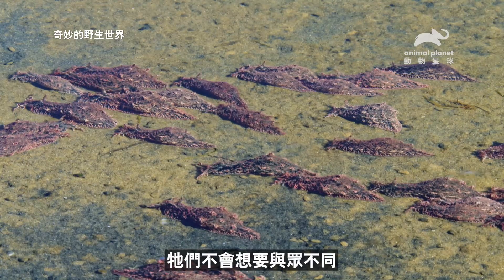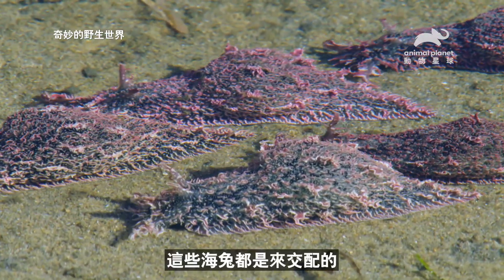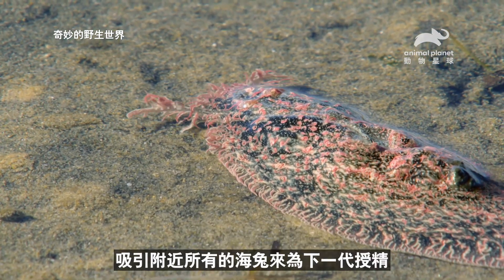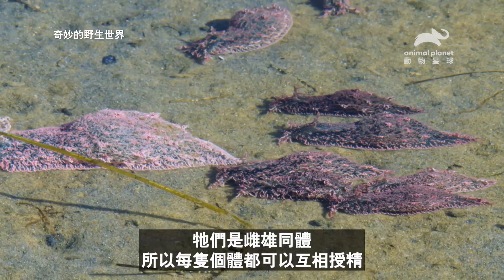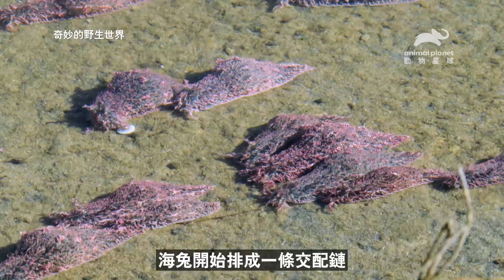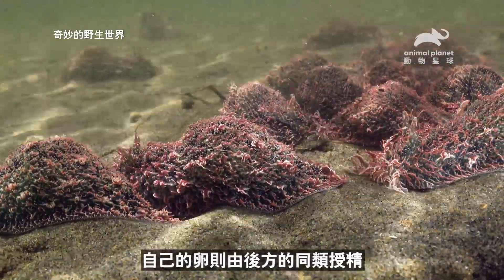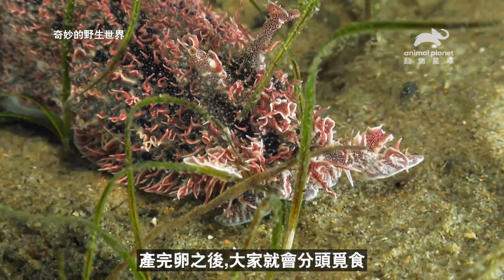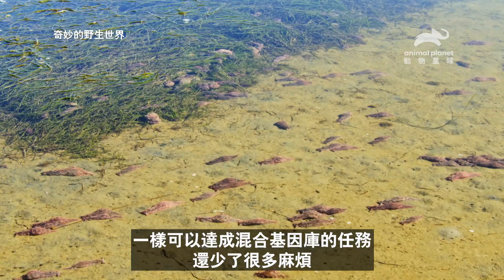雌雄同體，海兔的大型群體交配現場｜奇妙的野生世界｜動物星球頻道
穿越非洲，探索、學習自然世界的樣貌為何如此。有趣好玩的元素，引人入勝的敘事，非常適合闔家一起觀賞。